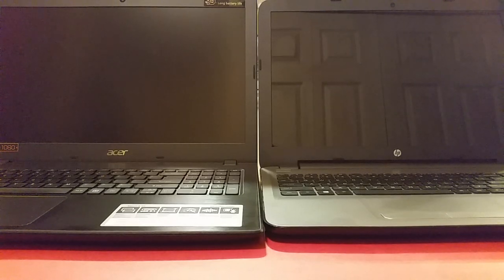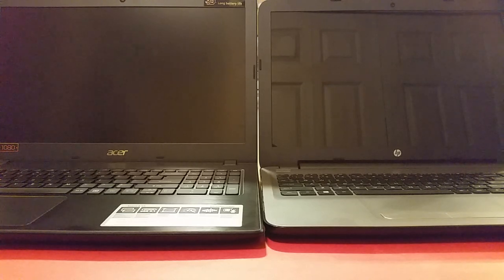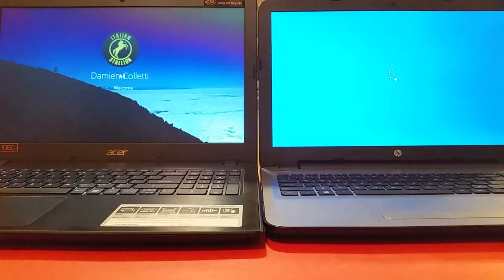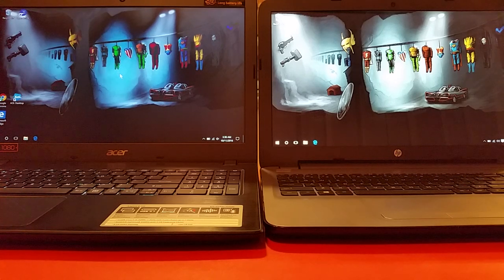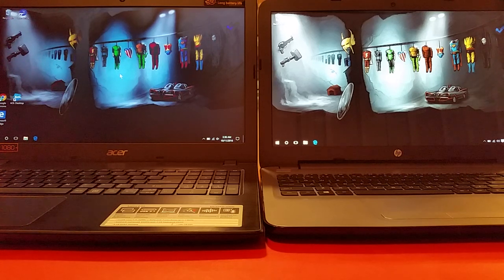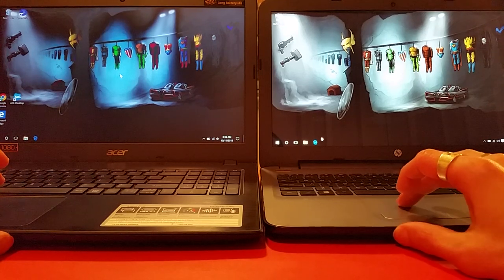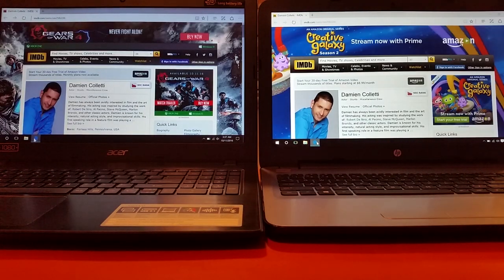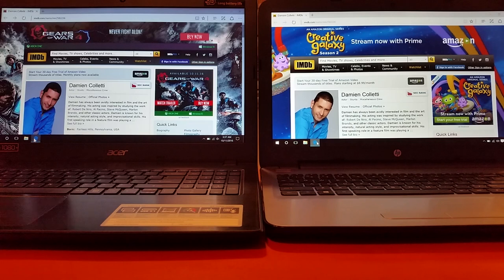Acer Aspire E15 E5-575G-53VG vs HP 15-ay018nr Laptop Computer: Start Up + Web Browser Speed Review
Performance review overview test for fast speed startup boot and web browser (microsoft edge, windows 10) quick testing we see new Acer Aspire E 15 E5 575 G 53 VG vs HP Hewlett Packard 15-ay018nr 15.6" inch IPS 1080p HD SSD laptop notebook computer product model series is quicker in first look, demo, tutorial, unboxing, side by side comparison. Video 2 of 3. 💻

▶️ Acer Aspire Laptops
▶️ HP Laptops
▶️ Best Selling Laptops

Acer: 15.6 in 1080 FHD Full HD (1920 x 1080) High Definition Display Screen with ExaColor, Intel Core i5 6200U (2.3GHz with turbo boost up to 2.8GHz) Processor, 8 GB DDR4 RAM, 256 GB Solid State Drive, NVIDIA GeFore 940MX Graphics Card with 2GB Dedicated VRam, 2 3.0 USB Ports, 3.1 Port, Backlit Keyboard, 12 hour long battery life, Multi CD DVD Optical Player Burner, Touchpad. Weight: 5.27 lbs.

HP: 15.6in IPS UWVA bright view LED 1080HD Display Screen, 6th generation Intel Core i7 6500U (2.5GHz with turbo boost up to 3.1GHz) dual-core Processor, 8GB RAM, 256GB SSD, 3.0 port, CD DVD Burner, Touchpad. Weight: 4.75 lbs.

Top 2 highest best rated laptops models currently selling online at Amazon.

Both Laptops Notebooks Computers models have Windows 10, Microsoft Edge Web Browser, Cortana, OneDrive, Office (trial), Photo Editor App and Google Dropbox pre installed.

Hope you enjoyed my tech demonstration unbox review of these top high rated best buy laptop models along with tips and tricks and it's helpful in making a purchase in this price range.

Video filmed and edited with Samsung Galaxy S5 Camera in full 1080p HD 30fps.